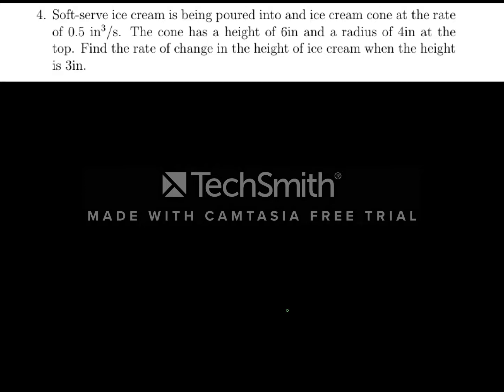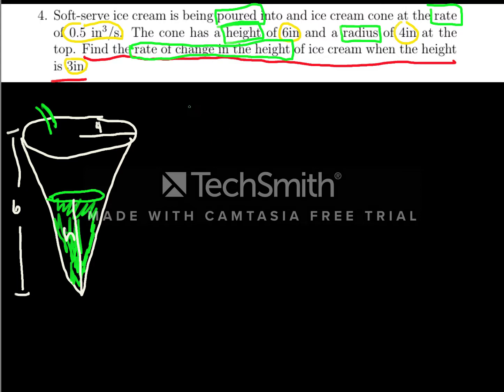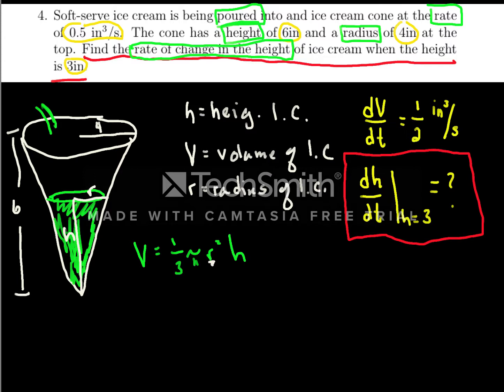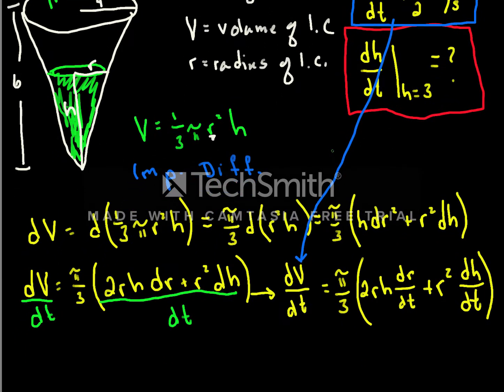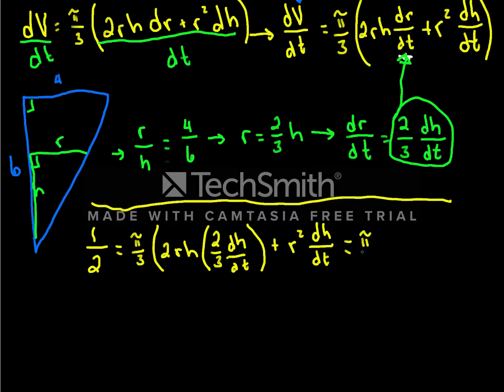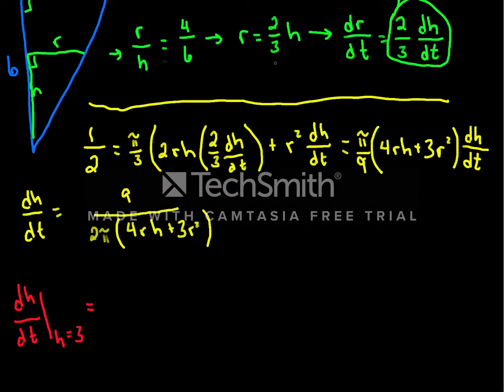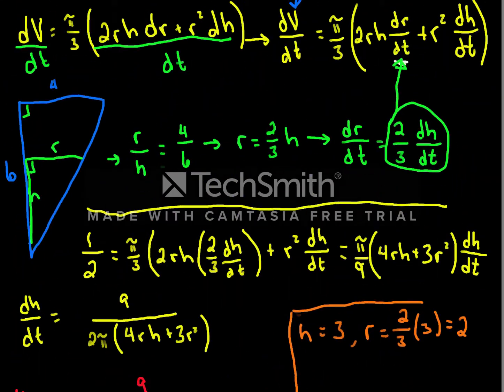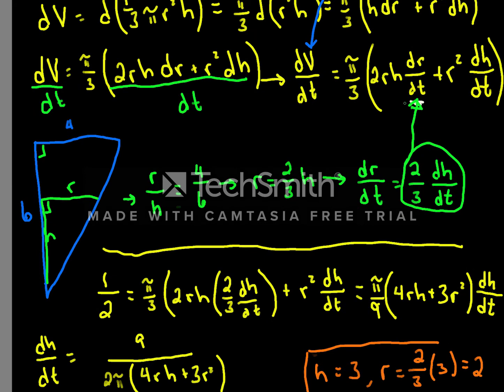Section 3.2 Pt 5